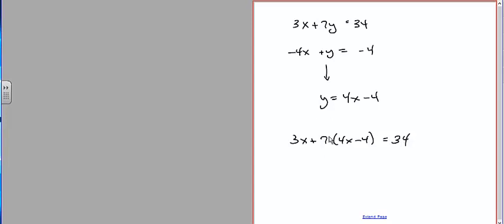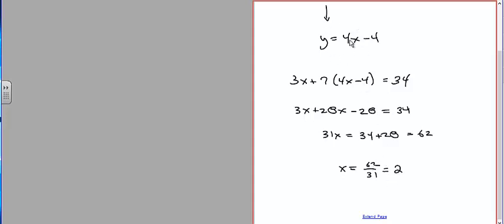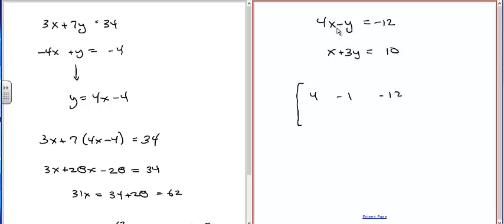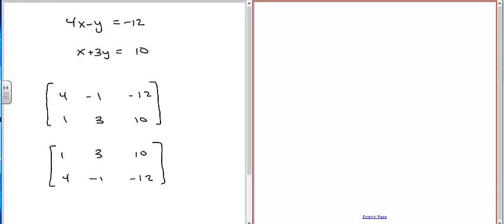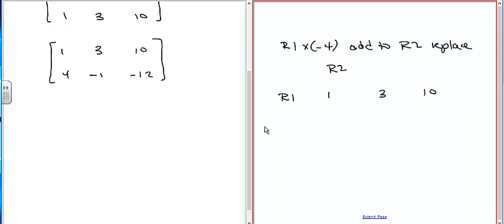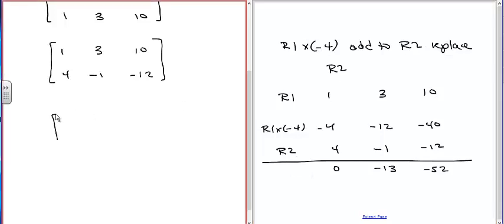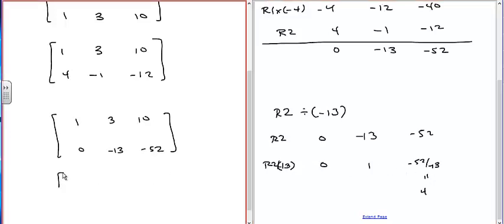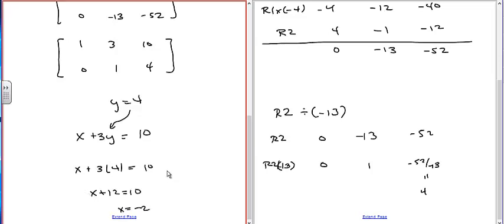Exam Supplement Review MTH 161